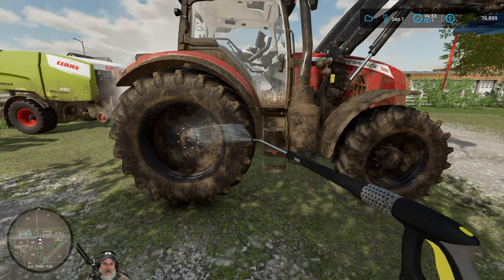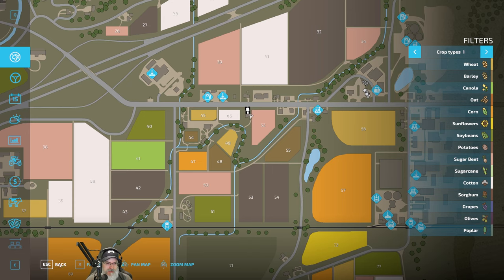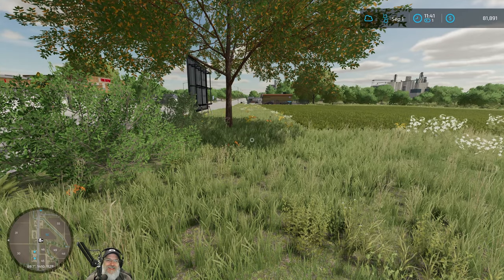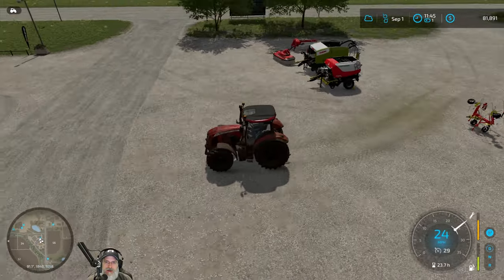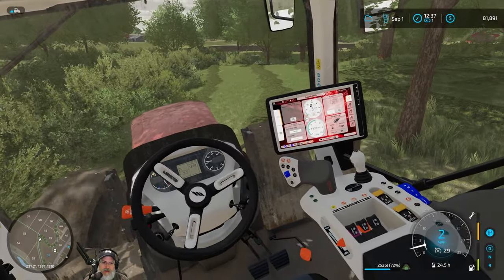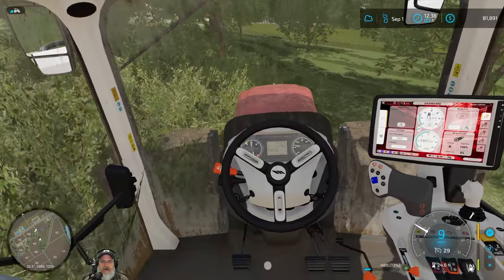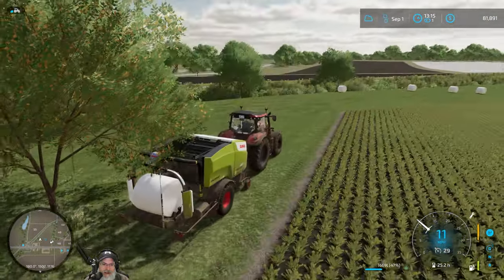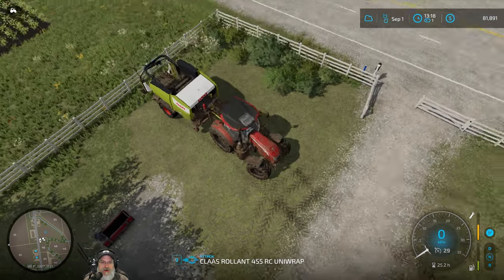Farming Simulator 22 Greenhorn Series | E5 This Land is My Land!